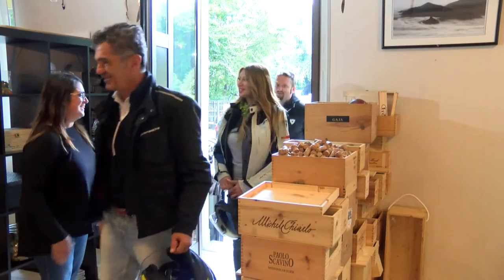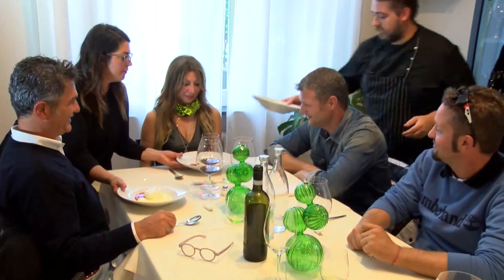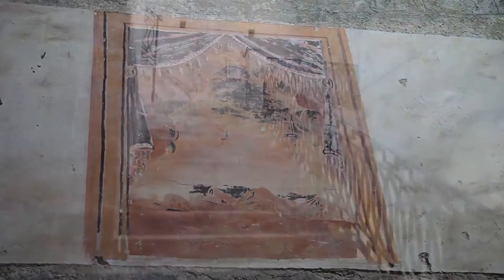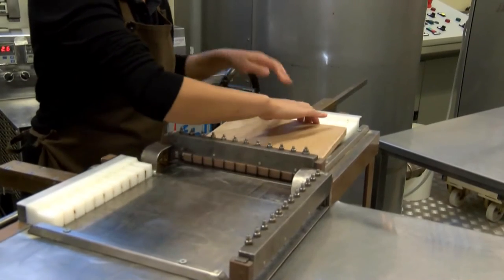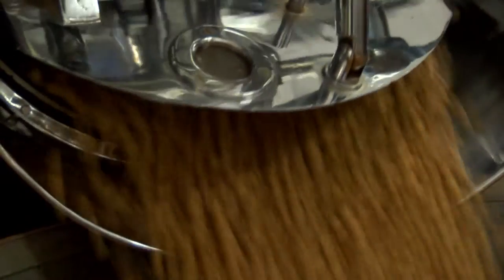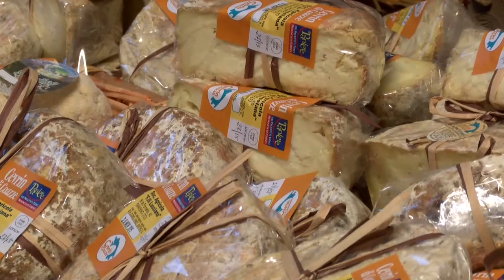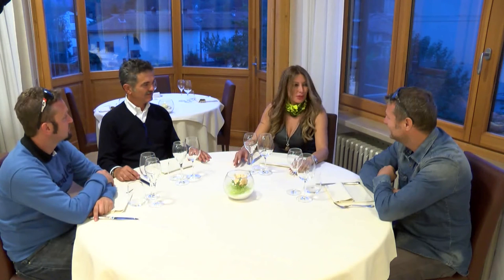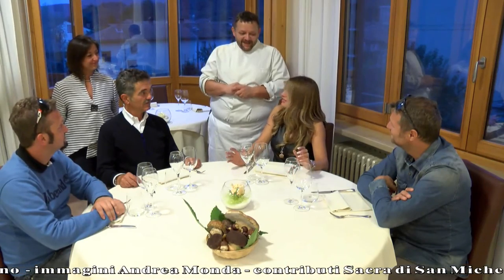GUSTO channel: Food&Rider l'avventura continua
Food & Rider - l'avventura continua.
Desiderosa come sempre di provare nuove moto e visitare nuove realtà, Milly si aggrega con alcuni amici che la porteranno a scoprire le bellezze del territorio e l'eccellenza enogastronomica della Val Sangone. Tommaso, Thomas e Matteo la condurranno a visitare la Sacra di San Michele per poi percorrere la filiera della gastronomia locale.
Piatti Gourmant non mancheranno a coronare il piccolo viaggio.